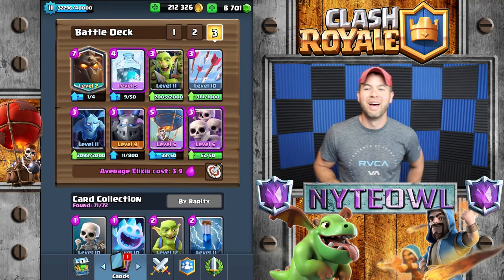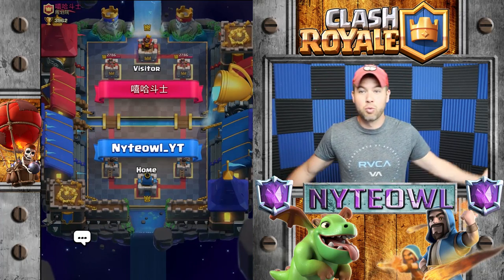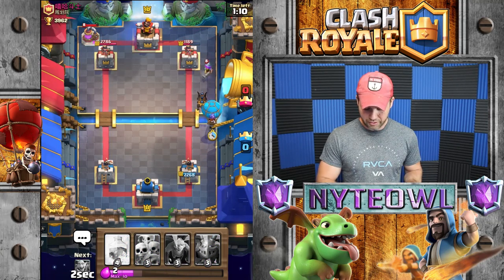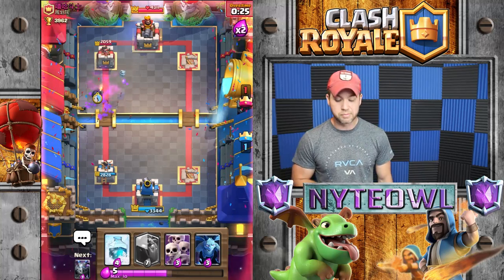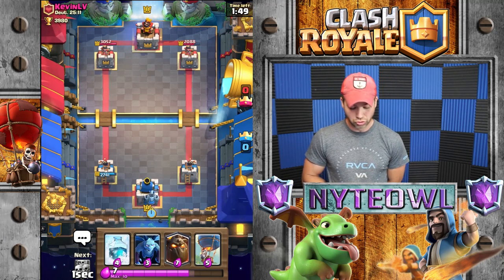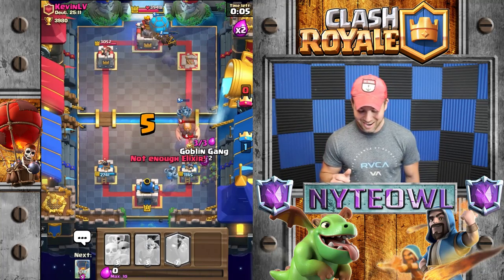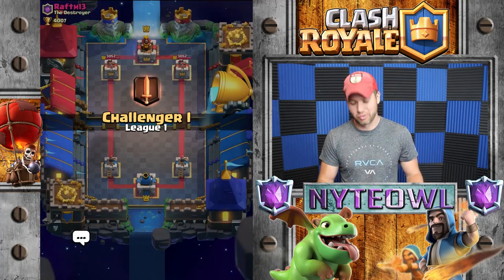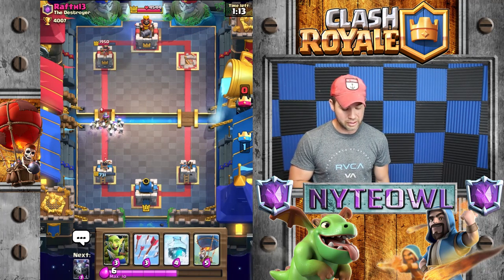CARD LEVELS MATTER!!! - Upgrading Swarm Cards | Clash Royale | FIRST Level 6 EPIC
Upgrading two of my favorite cards today to Higher levels than ever before, along with a little gameplay action!!! Super fun deck with the freeze of course, and these two bad boys, goblin gang and skarmy. ENJOY- Level 6 epics  vs level 5 epics, level 12 commons vs level 11 commons. Lets see!